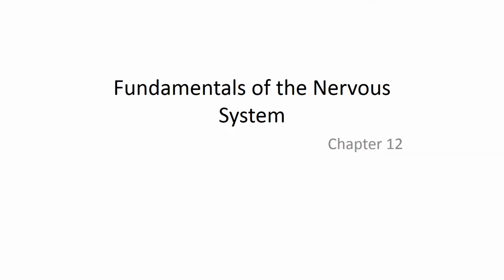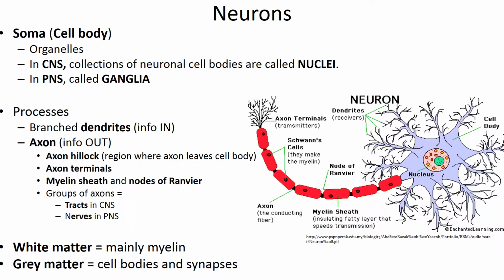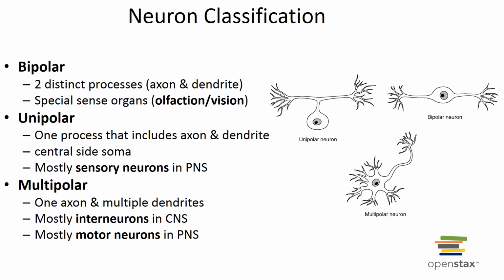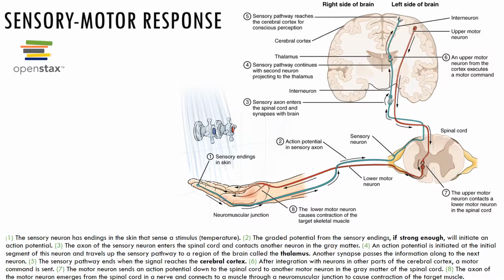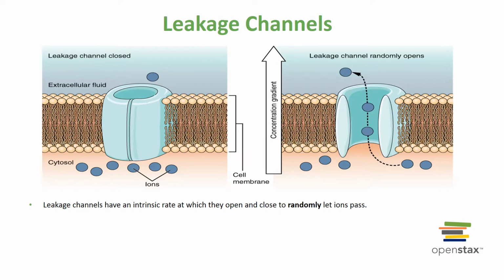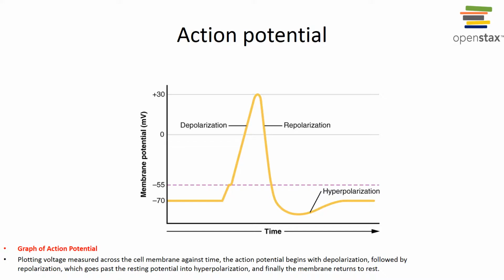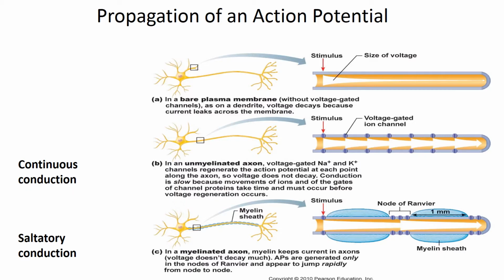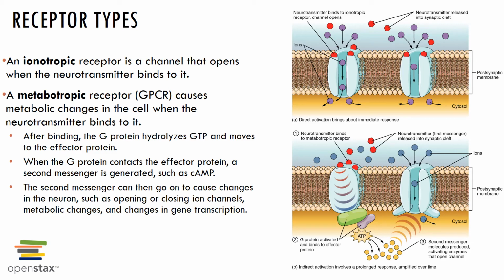lecture Anatomy and Physiology part 12